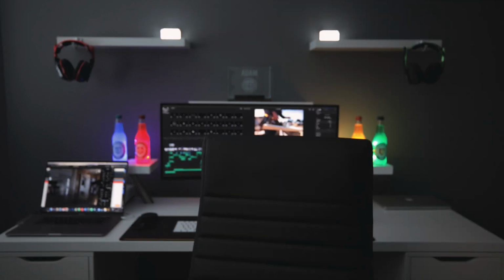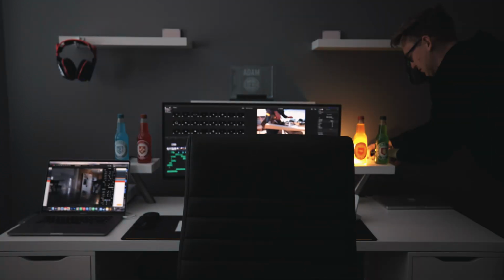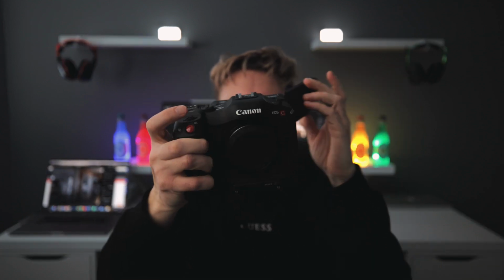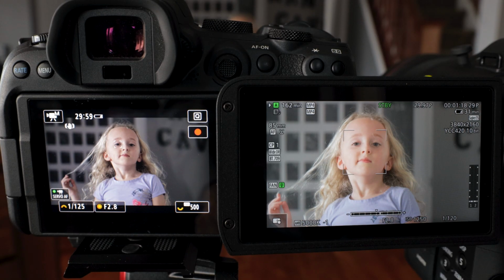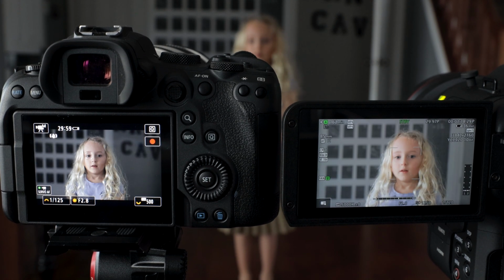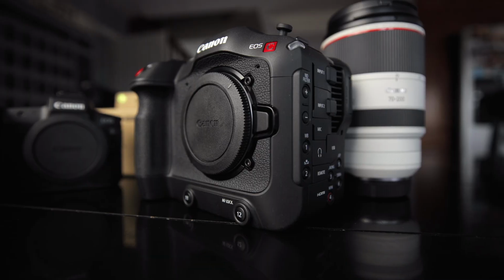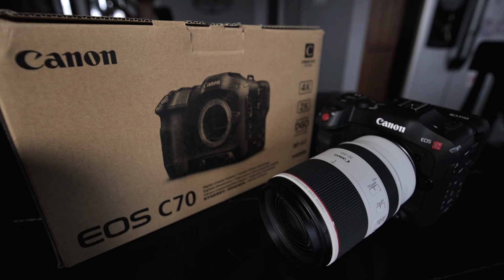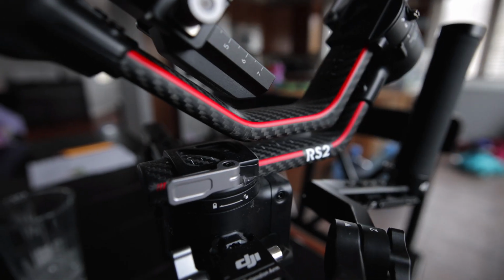Canon C70 Vs Canon R6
Just put together a video comparing Canon's R6 with the new C70.